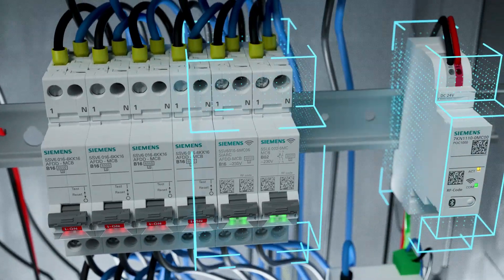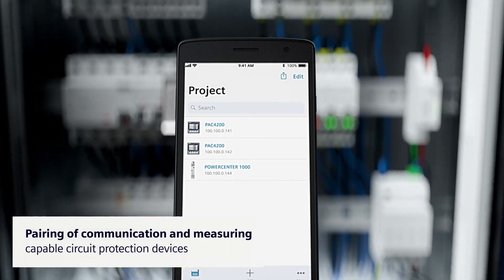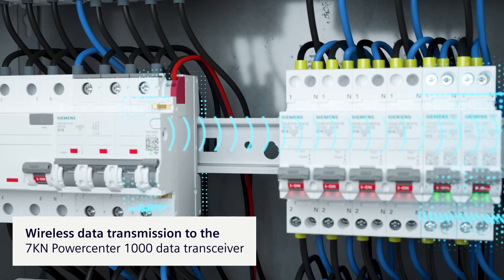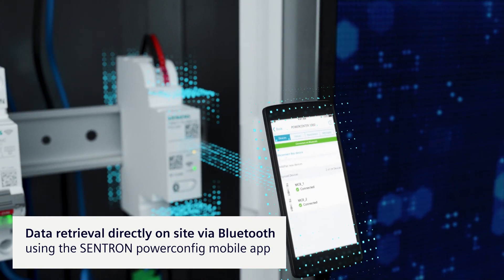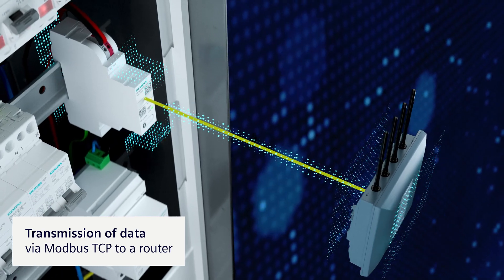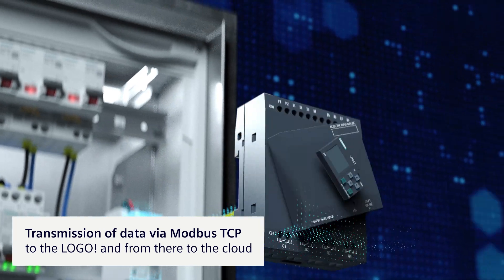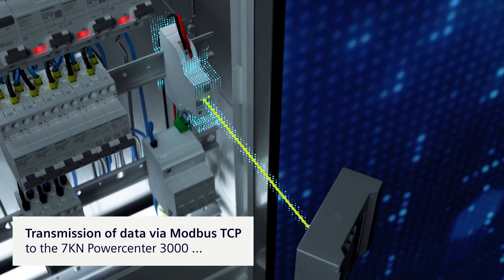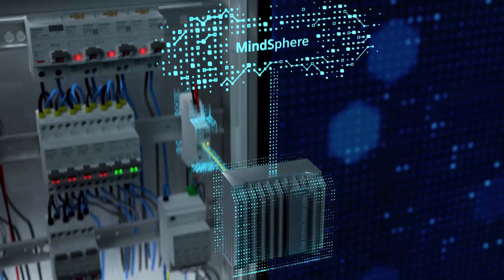Siemens Sentron Circuit protection devices with Communication functions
Look at what Siemens Sentron Communication devices can do for you,
- Collecting and saving the data and measured values from up to 24 communication-capable circuit protection devices via radio link.
- Parameterization, visualisation and further processing of data in higher-level applications via Bluetooth and Modbus TCP.